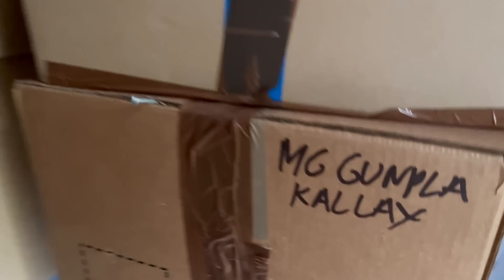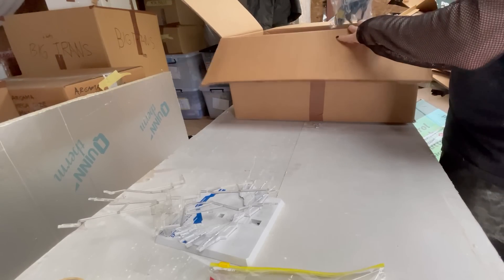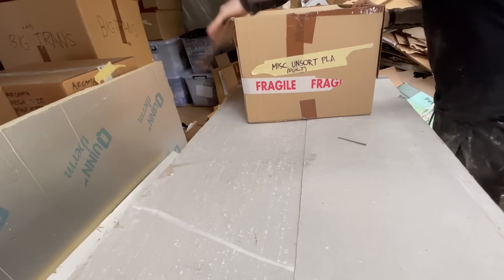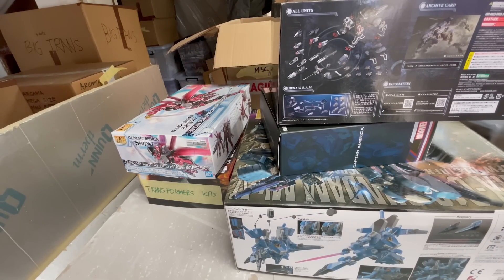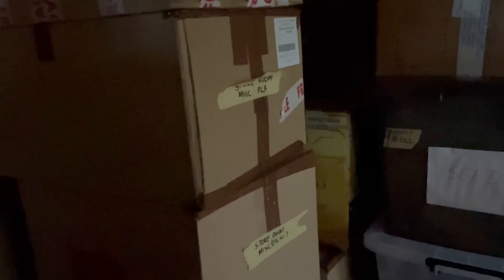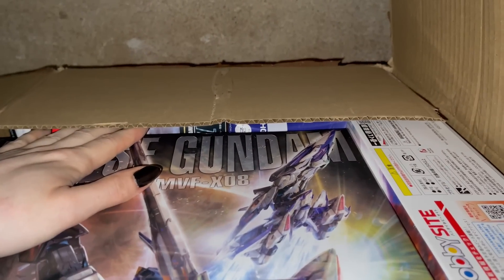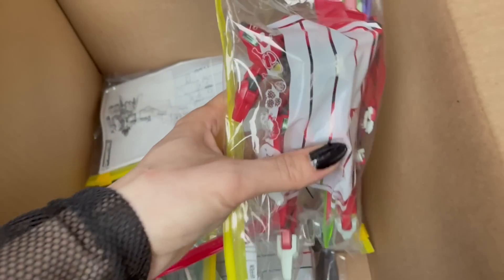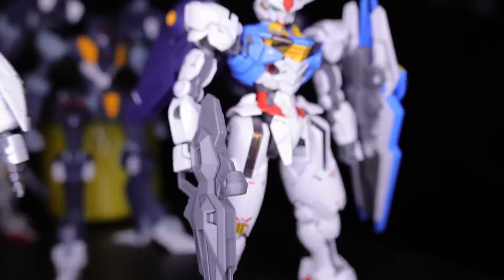I finally found him